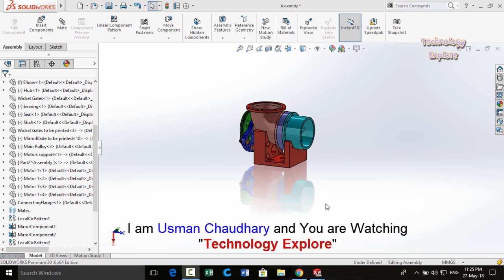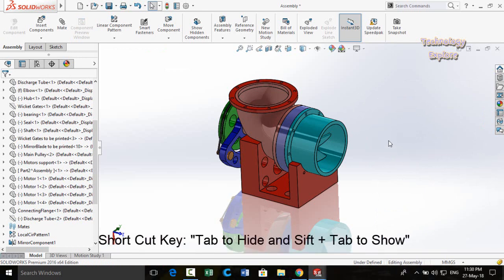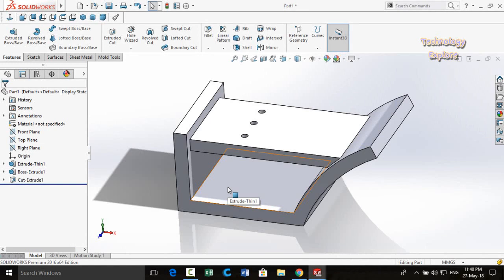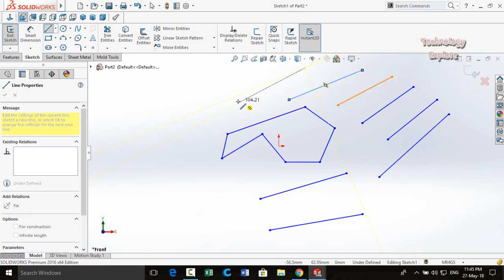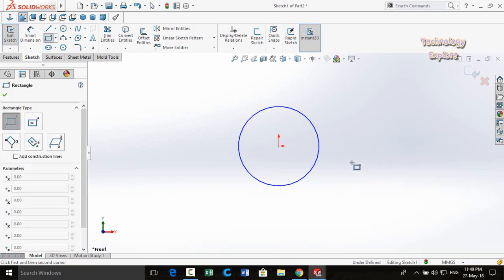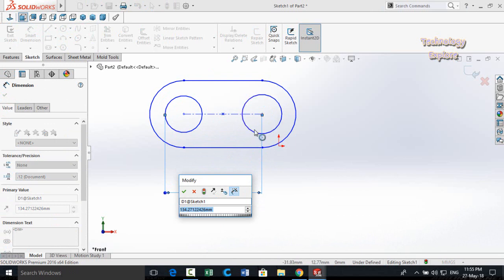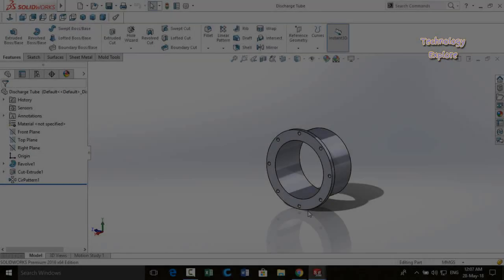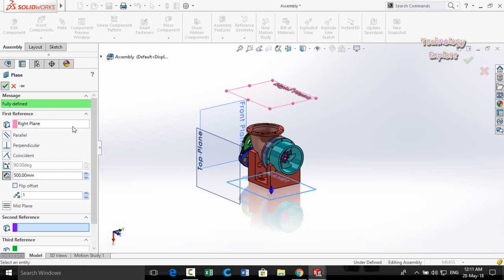20+ SolidWorks Hacks that will save your Time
In this SolidWorks Tutorial Video you will learn about 20+ Useful solidworks tips which will save your time during designing.